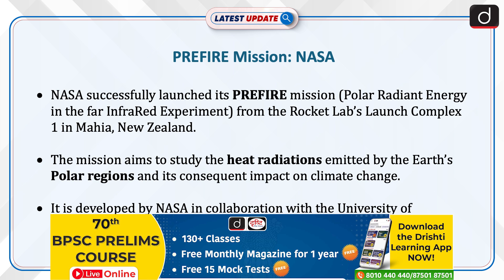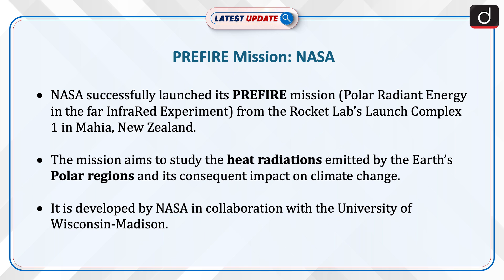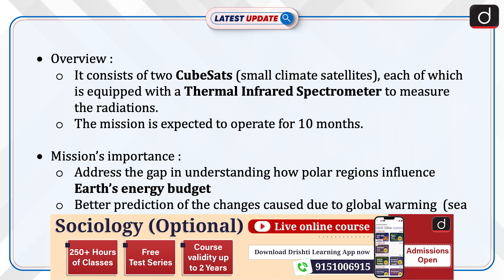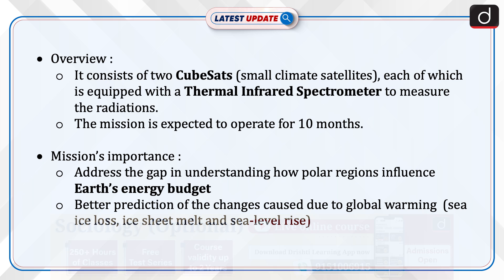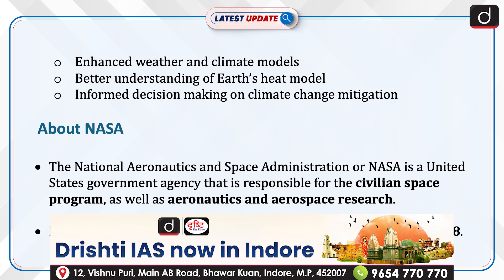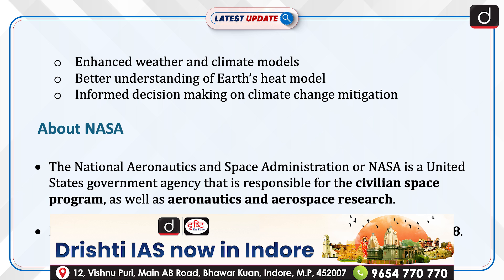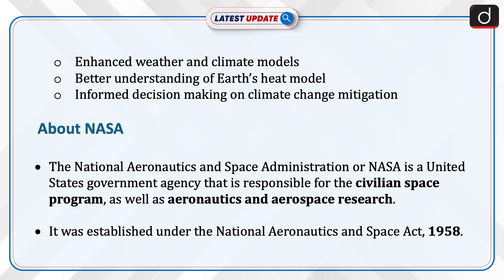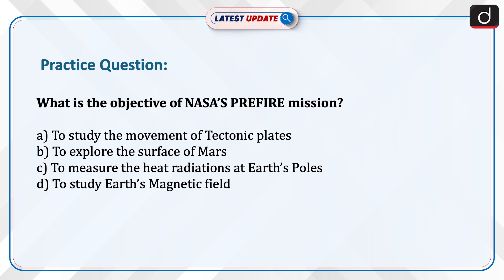PREFIRE Mission | NASA | Latest Update | Drishti IAS English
NASA launched its PREFIRE mission to study Earth’s Polar heat radiations. This mission consists of two CubeSats equipped with advanced thermal infrared spectrometers to measure the far-infrared heat emitted from the earth’s Polar regions. It will help fill the gaps in understanding Earth’s heat budget and its influence on global climate change.